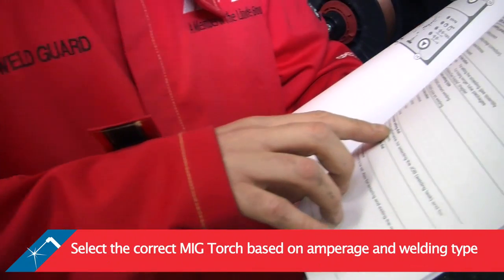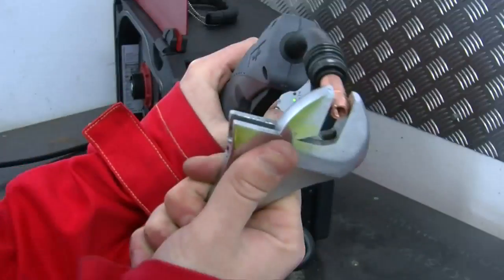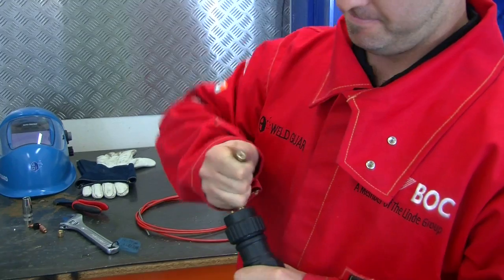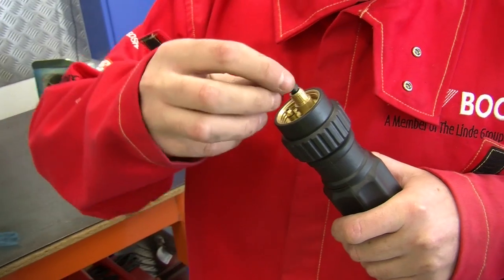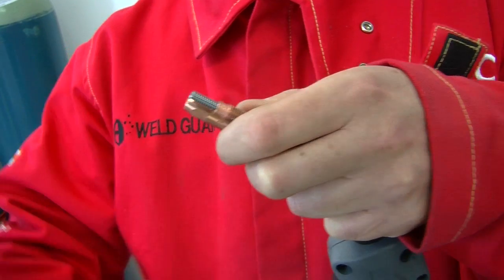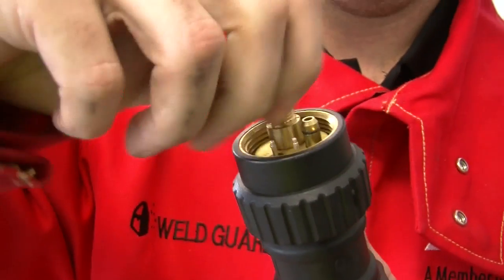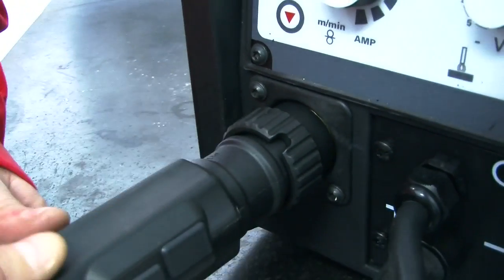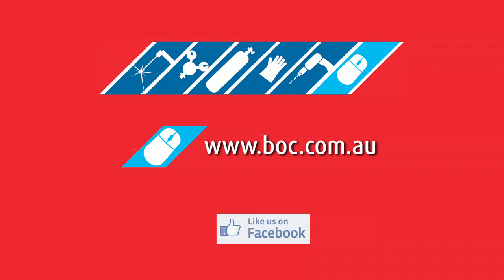BOC - How to set up a MIG torch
This video shows you how to set up a standard MIG torch to your welding machine. It's important to select the correct MIG torch based on the amperage and type of weld you will be doing, and that the liner and contact tips match the size of the consumable used. Remove the current liner by unscrewing the retaining nut on the universal connector end of the torch and pull the liner out. Follow the video for step by step instructions.